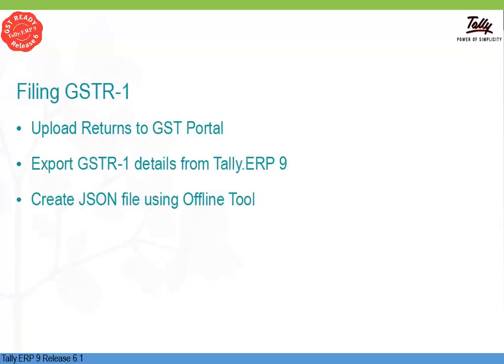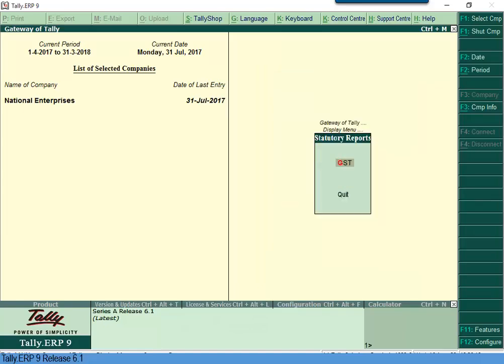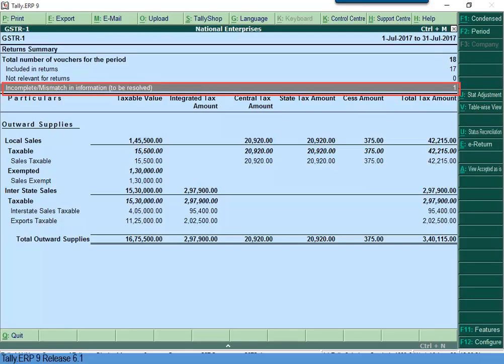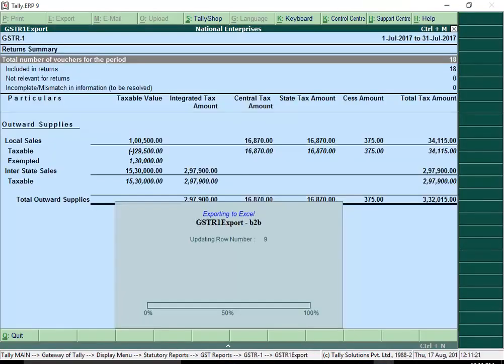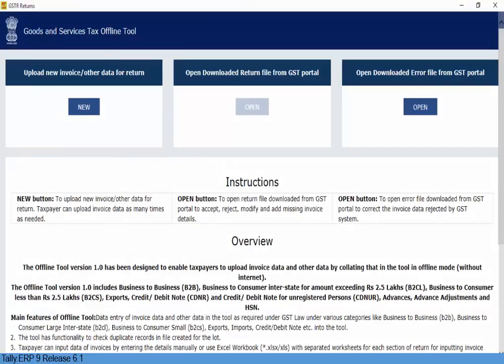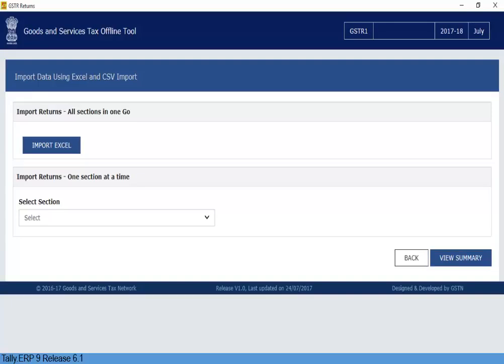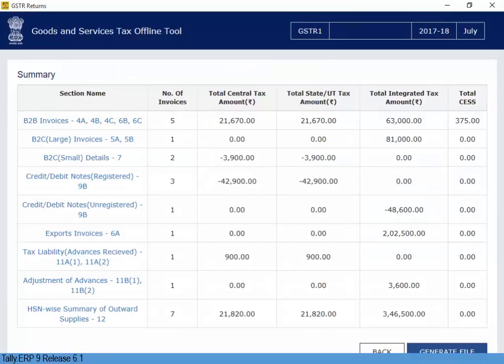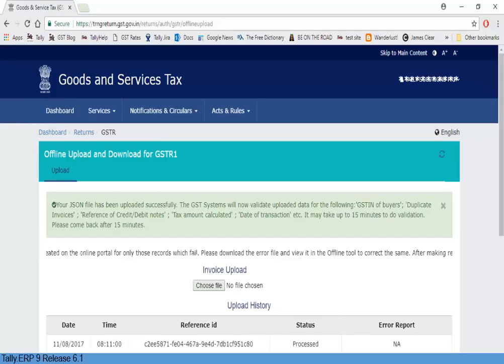Filing GSTR 1 Using Tally.ERP 9 Release 6.1.1 - A Preview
You’ll also find the steps to import the excel/csv files in the offline returns tool to generate the JSON file, which is used to upload the returns on the GST portal.